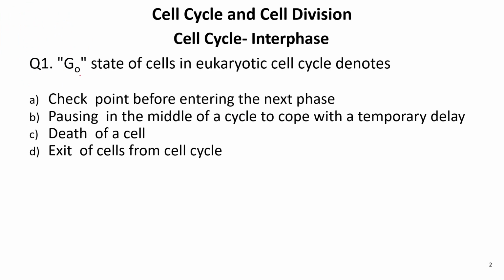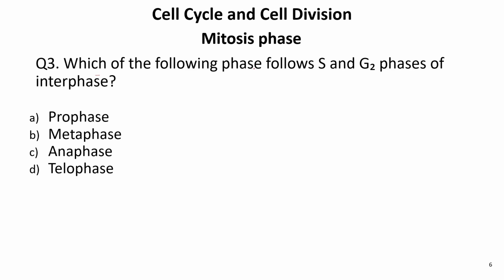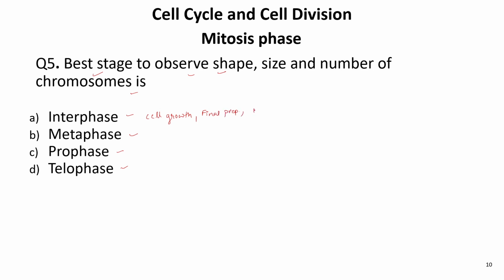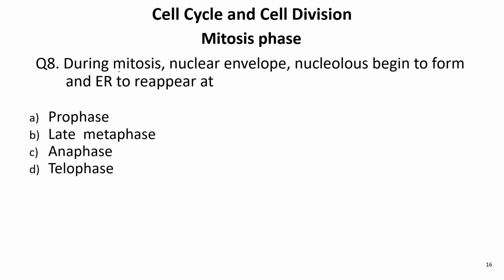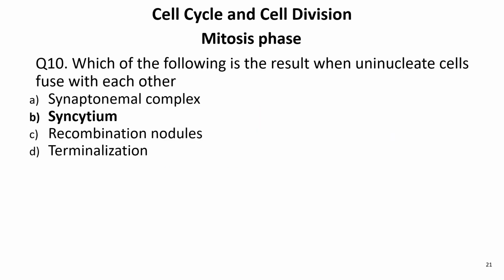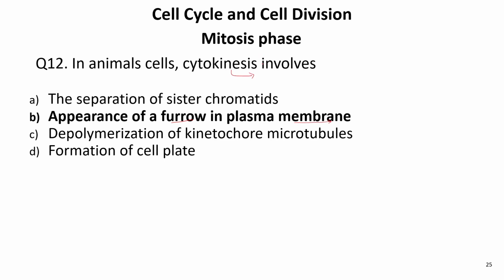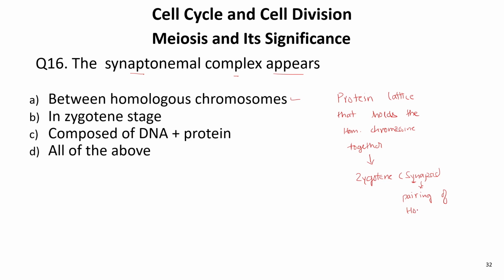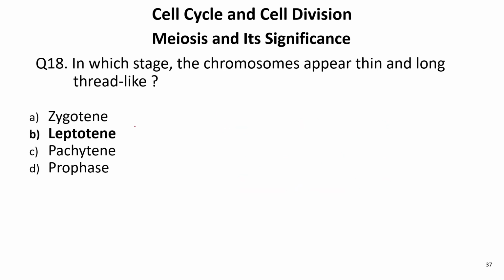Cell Cycle and Cell Division NCERT Based MCQs Part 1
Subject: Biology
Programme Name: Cell Cycle and Cell Division NCERT Based MCQs
Course Name: Medical

In this video we have discussed the NCERT based multiple choice questions related to mitosis and meiosis

📡 Key Features:
Syllabus-based Content